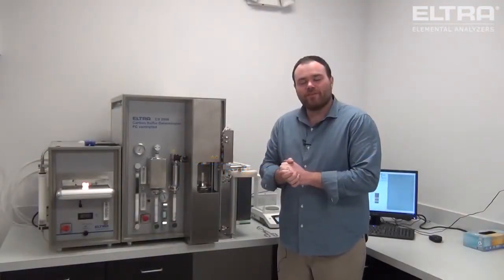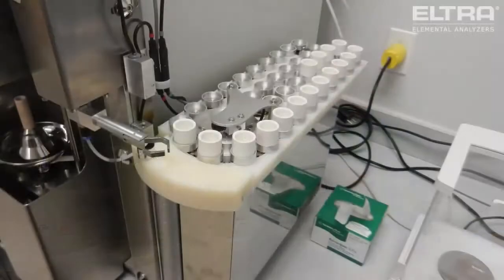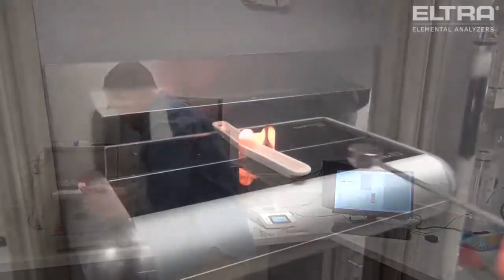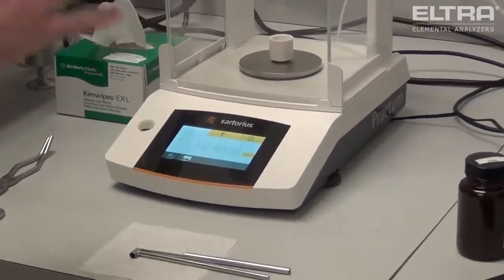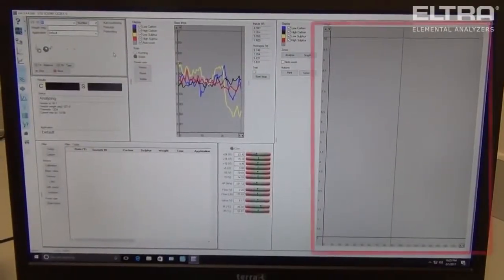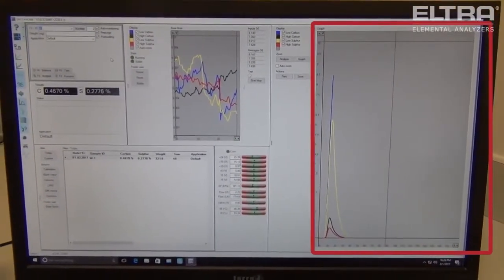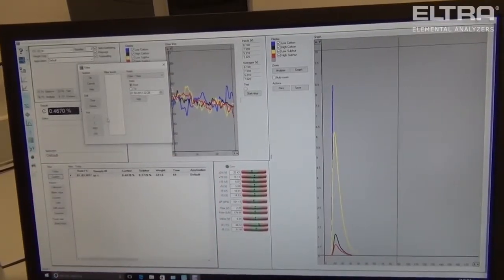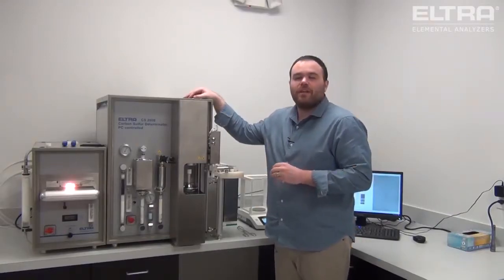ELTRA CS 2000: Analizador de Carbón y Azufre - Introducción